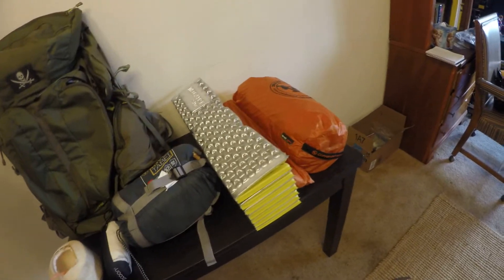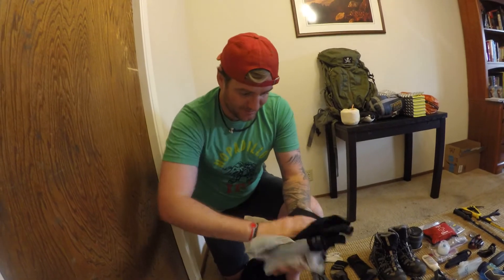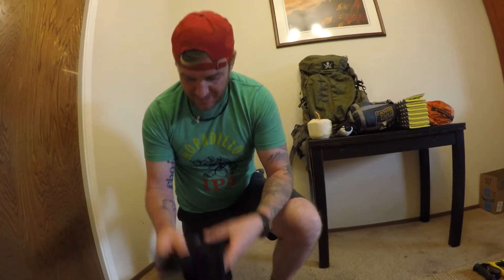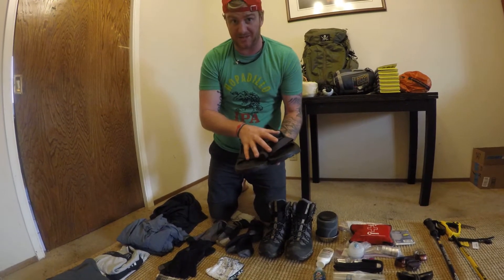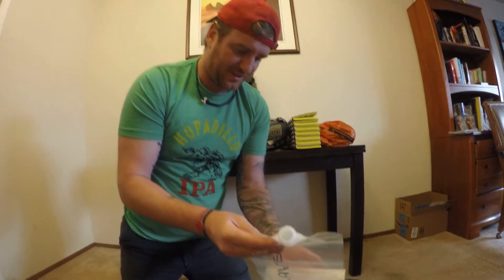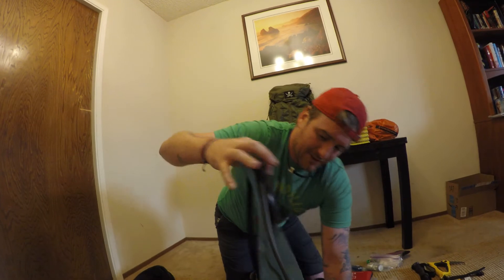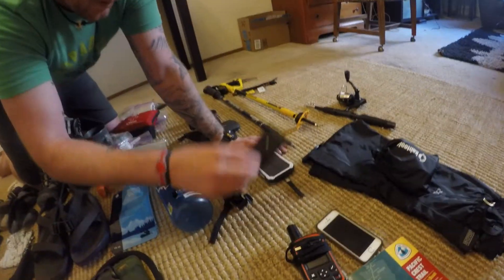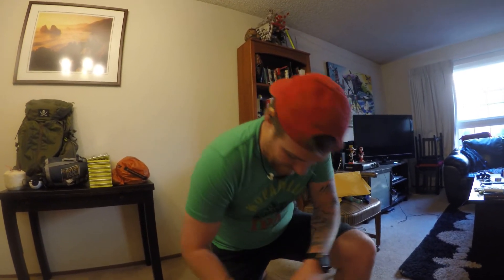Stephen's 2017 PCT Gear List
Heather's 2017 PCT Gear Review